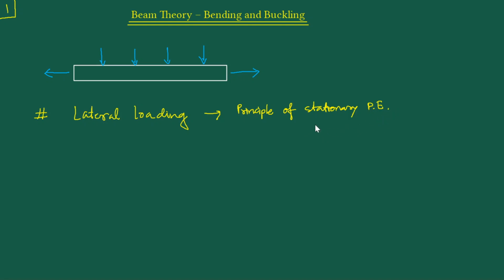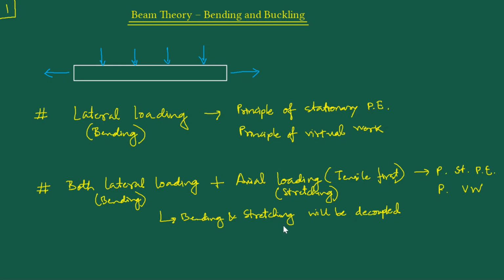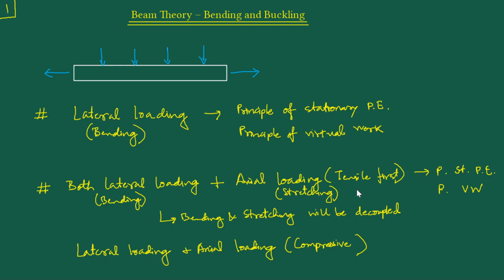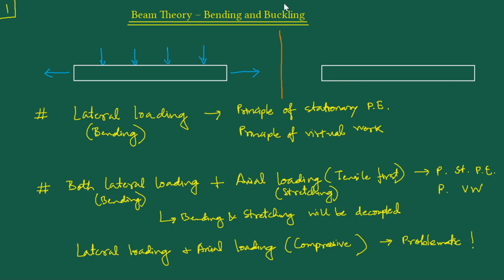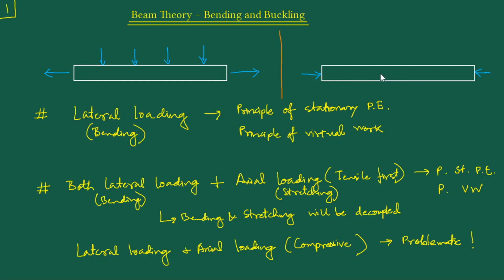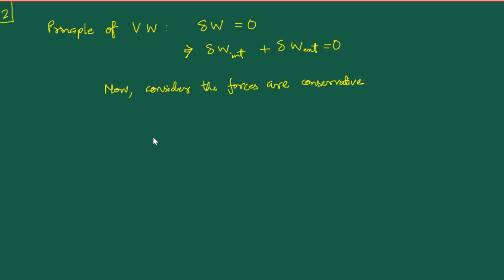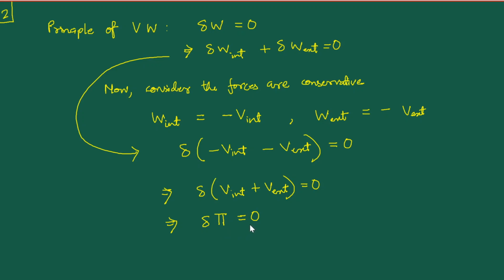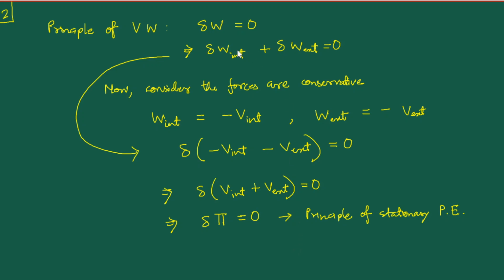[L21] Beam Theory – 1: Overview and Prelude